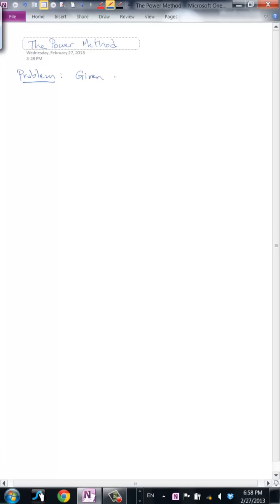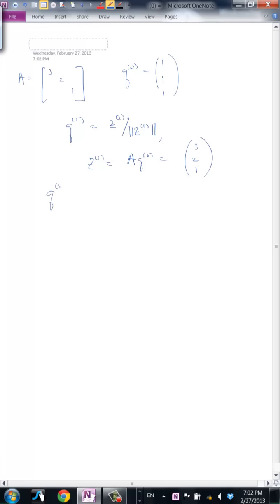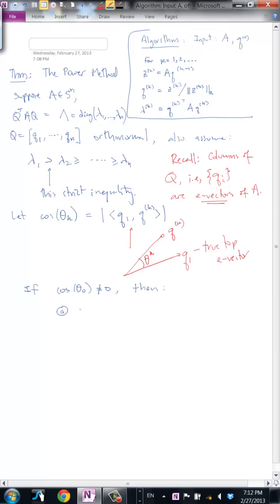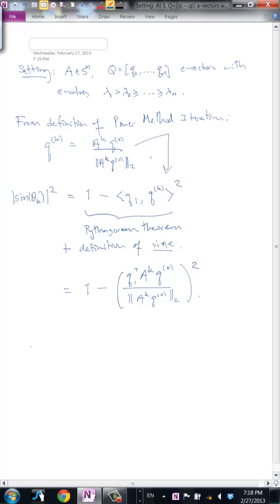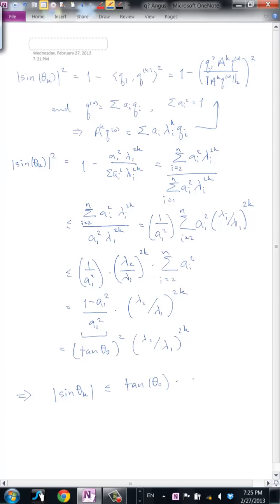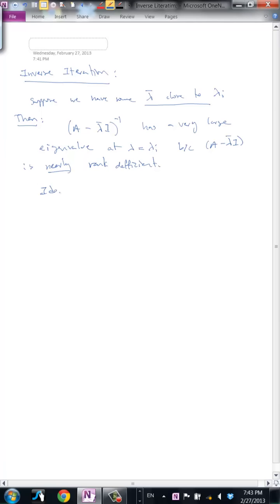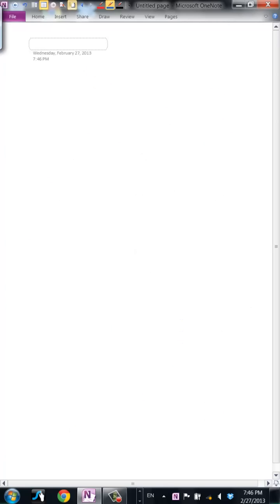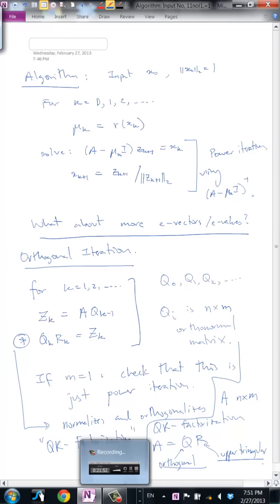PowerMethod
This 30 minutes class describes the power method, along with a proof of convergence.